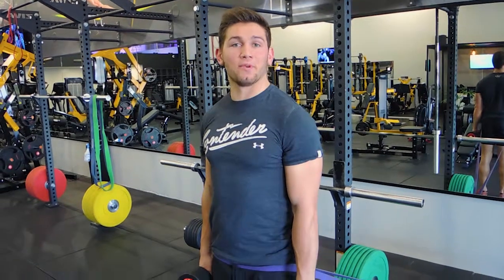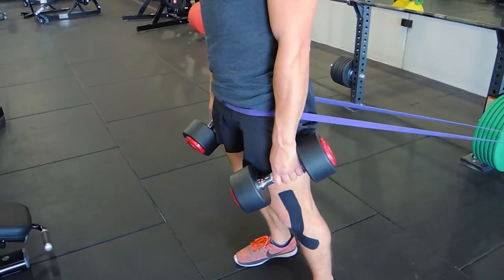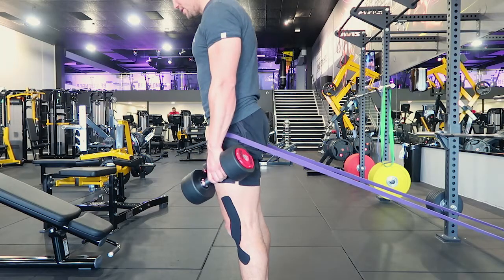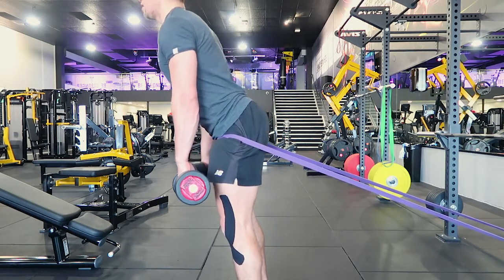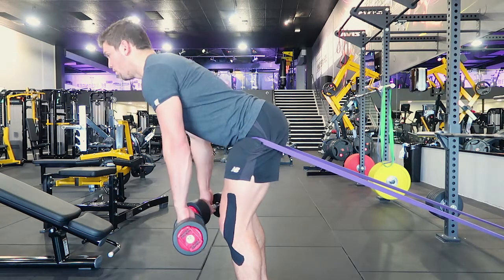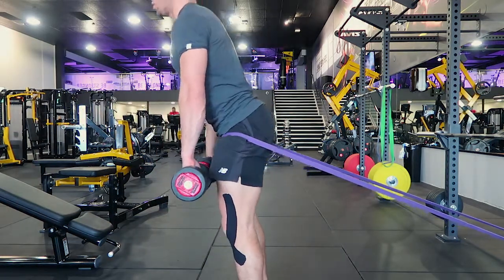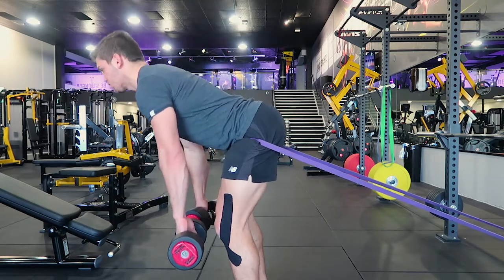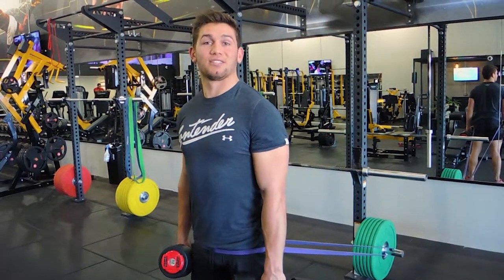Band Resisted Dumbbell Stiff Leg Deadlift